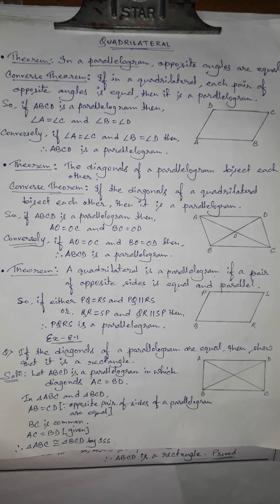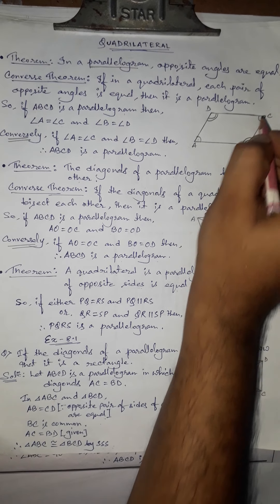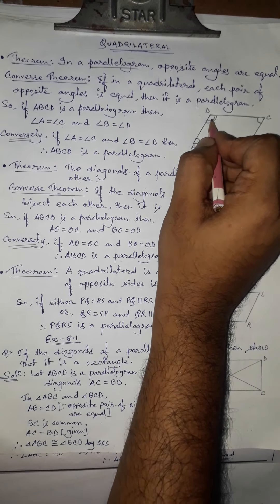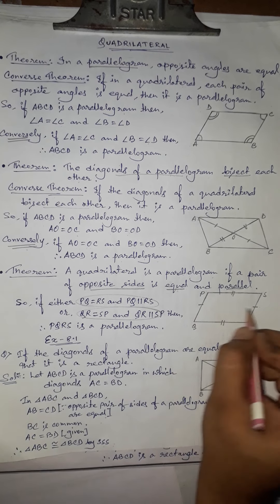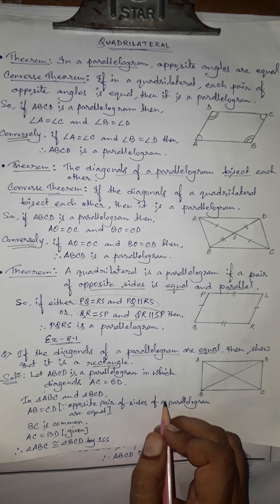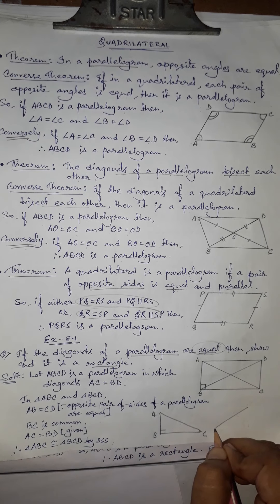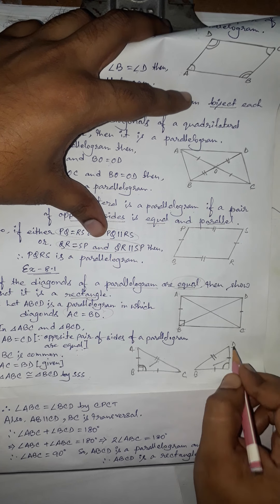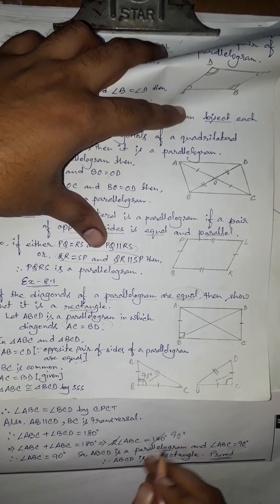Class 9_Maths_Quadrilaterals_Part 2